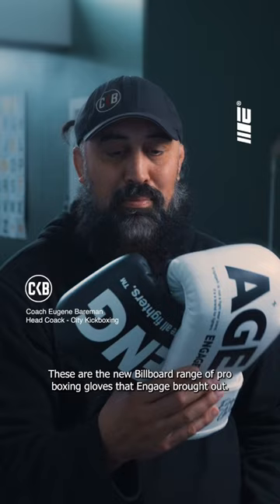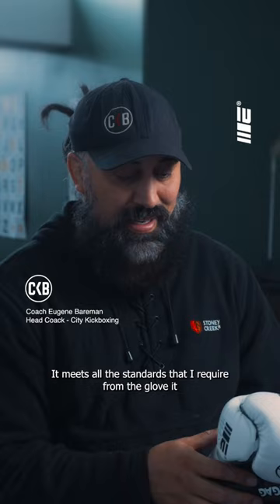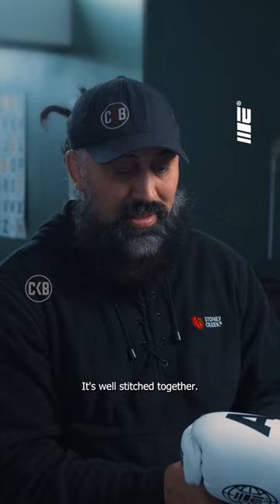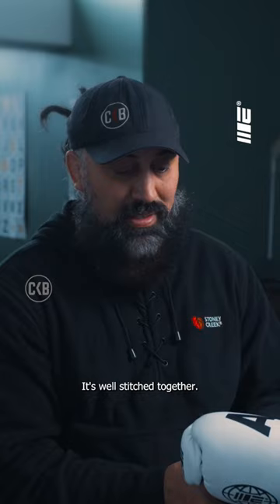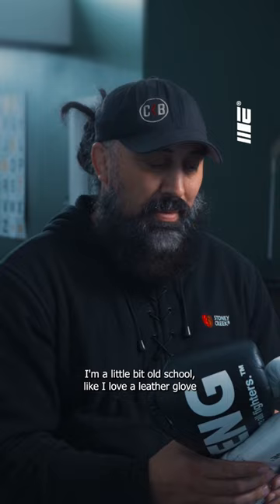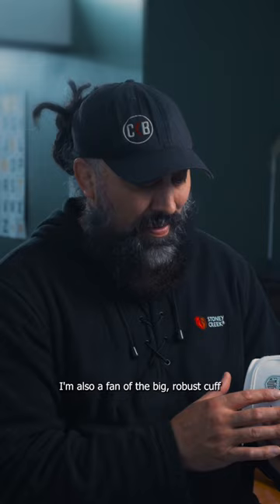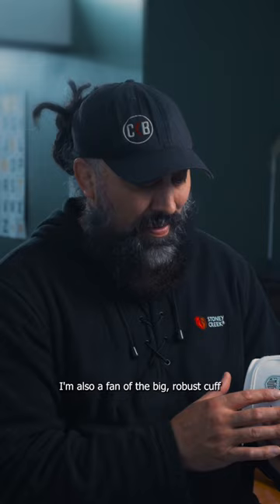Eugene Bareman reviews Israel Adesanya’s new boxing gloves from Engage.